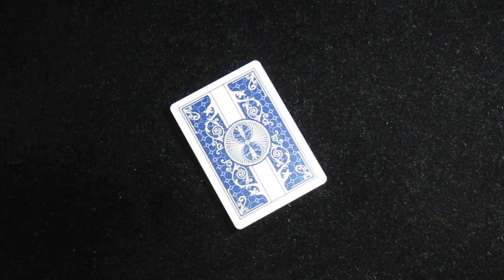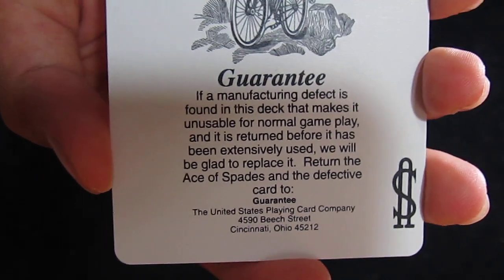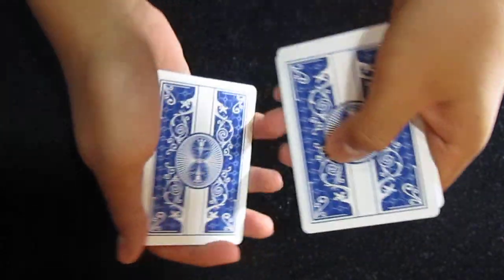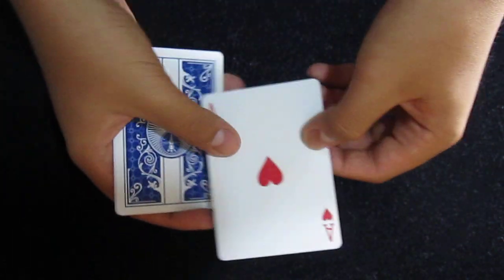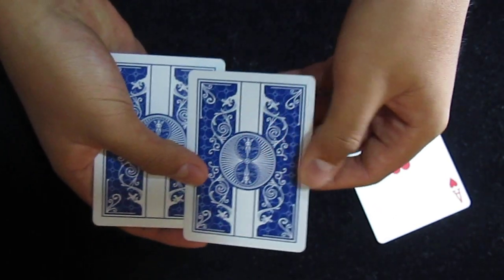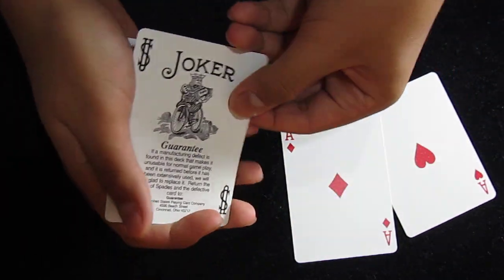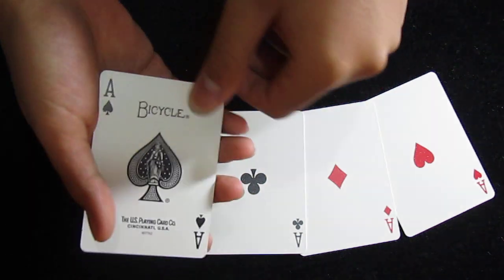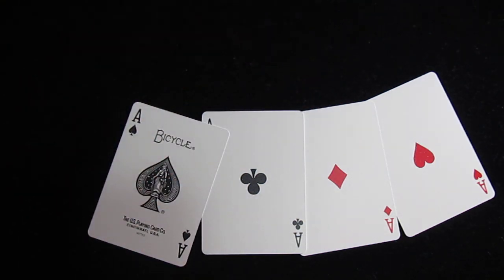Impromptu Wild Card Packet Trick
Hi there! This is a packet trick called impromptu wild card.

Credit: Eric Decamps